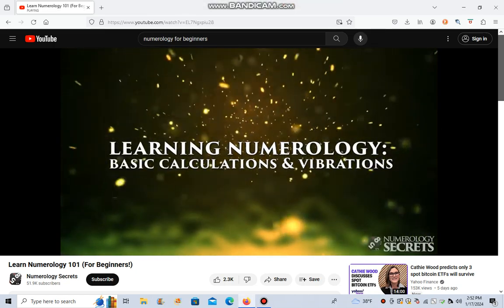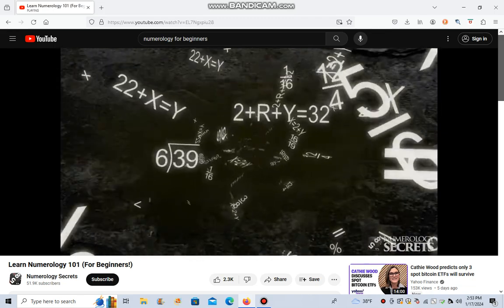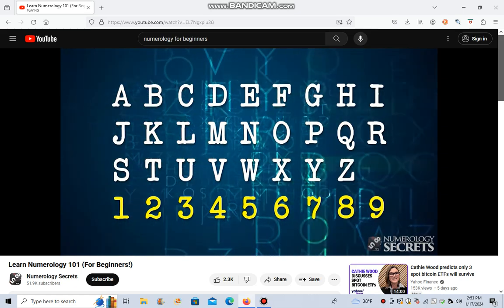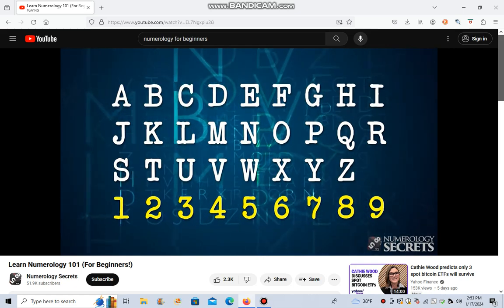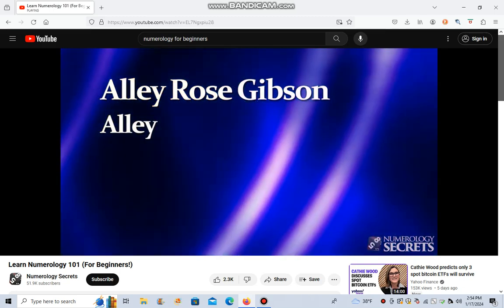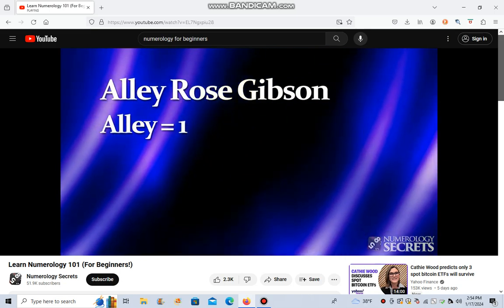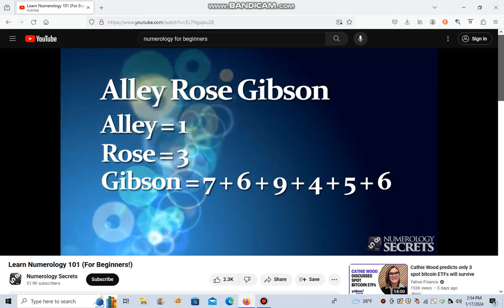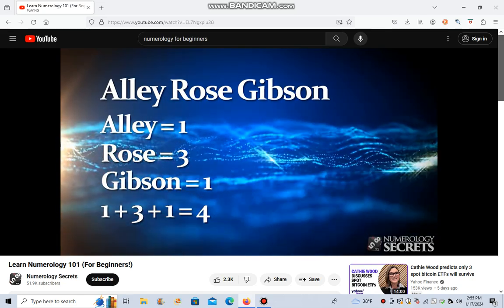Intro To Numerology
Brief numerology video for beginners